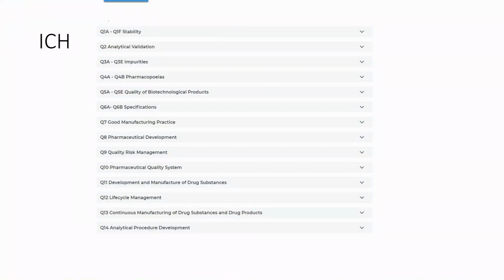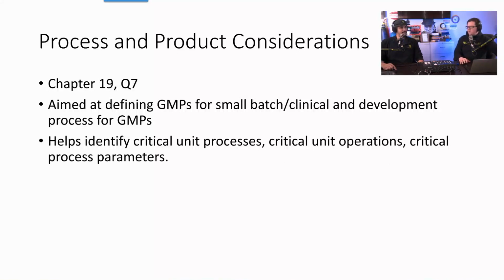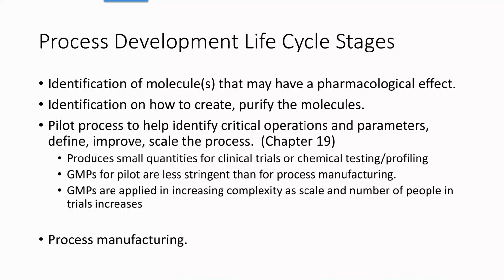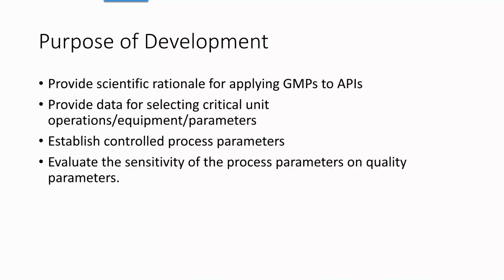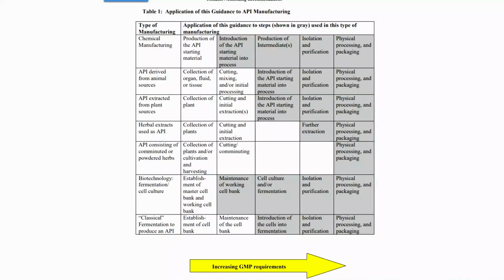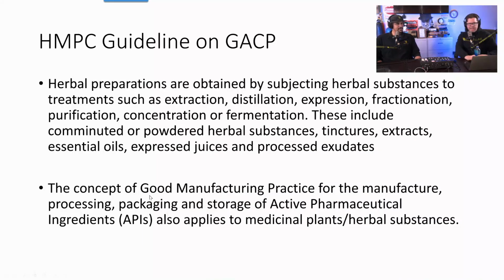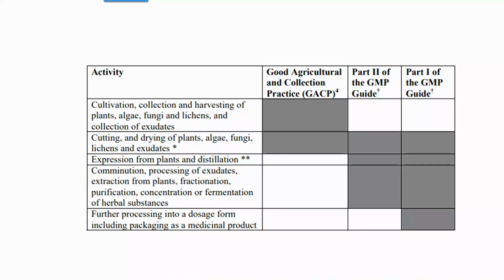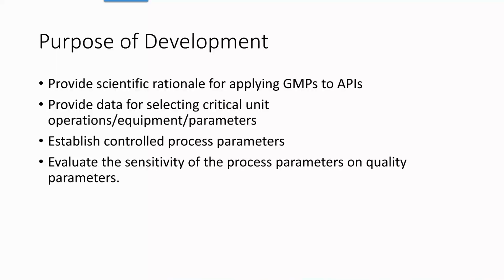GMP Fundamentals: Product and Process Considerations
Dr. Jon Thompson brings us through his Good Manufacturing Practices (GMP) Fundamentals and considerations in product and process procedures within the cannabis industry.